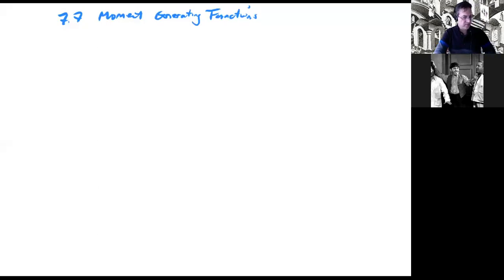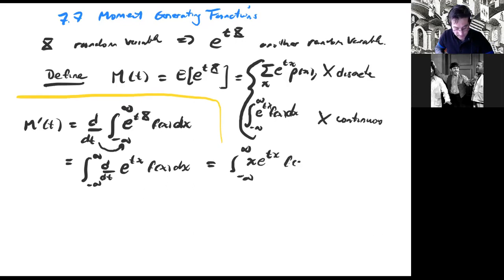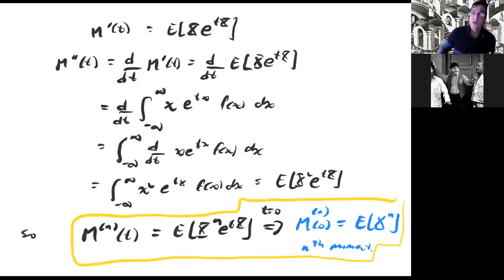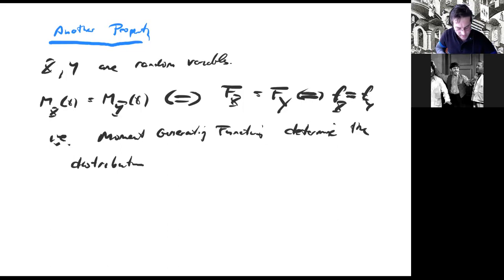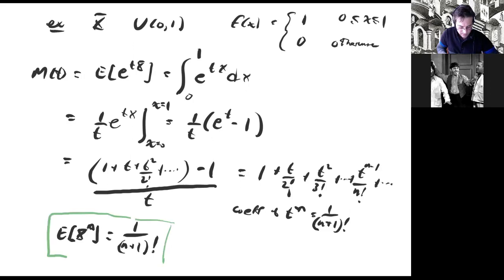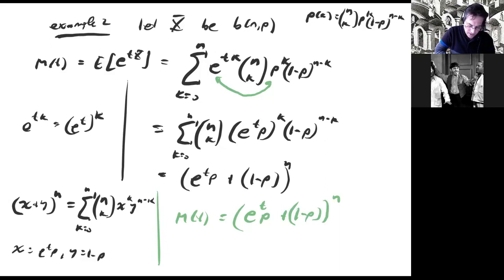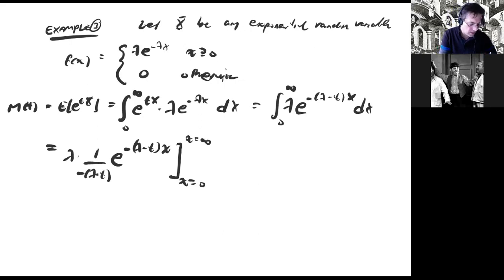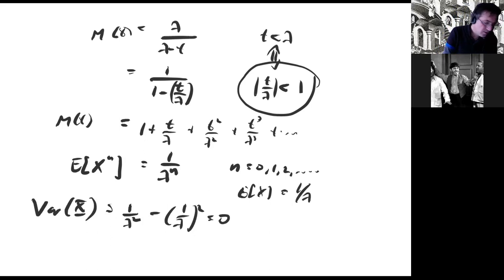MAT5700 F20 Lecture 44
In which we cover moment generating functions (Section 7.7)